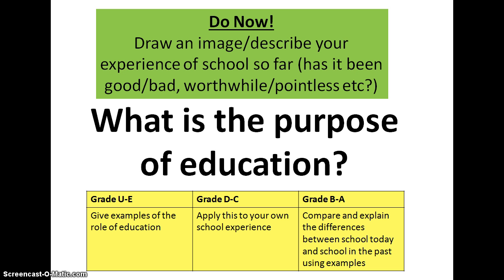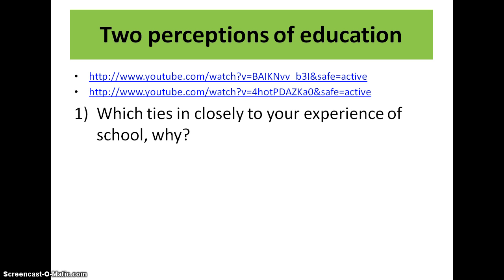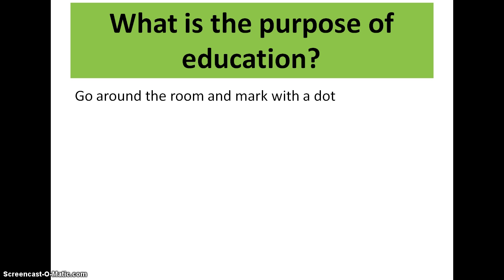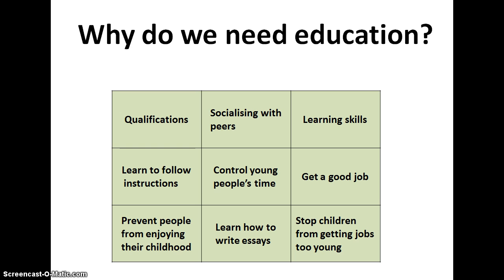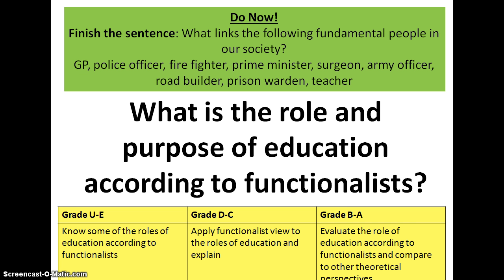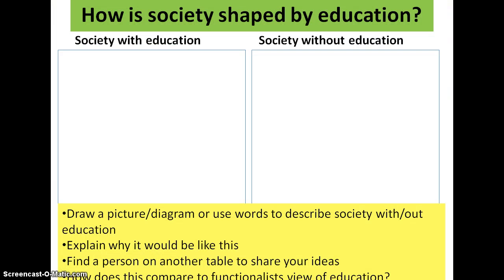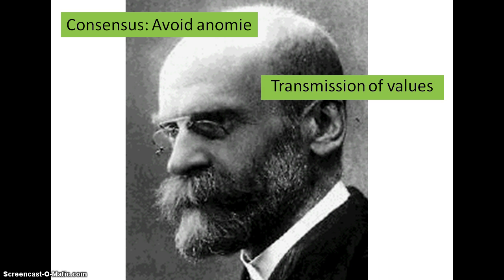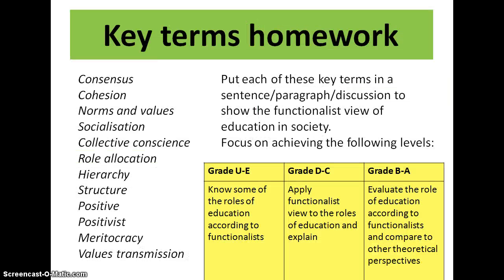Role and Purpose of Education Lesson 1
Introduction to functionalist view of education